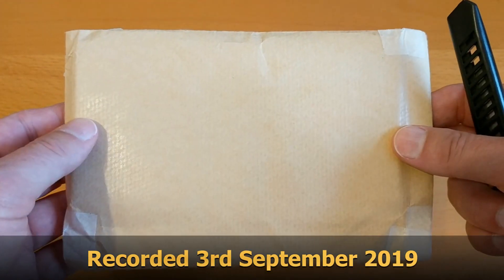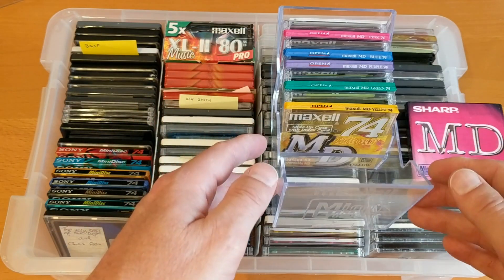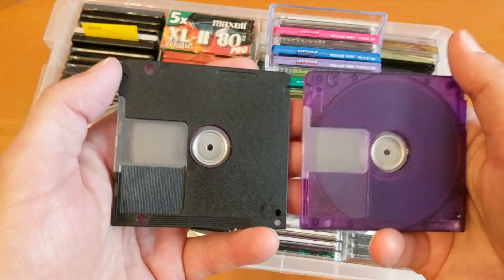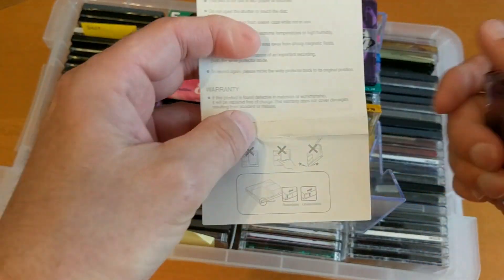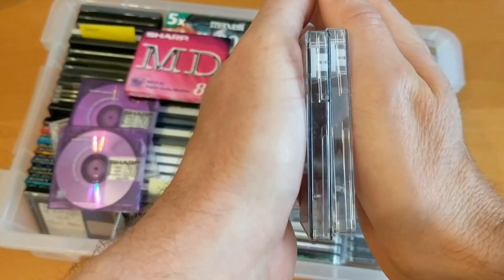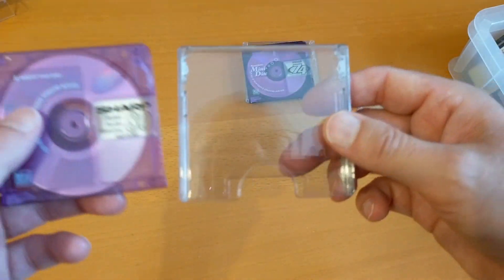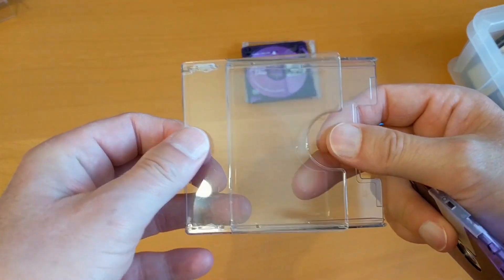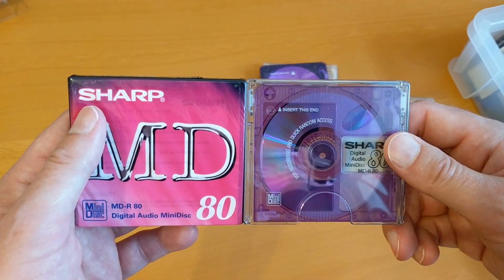Sharp MD-R 80 Minidisc Unboxing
I take delivery for two new-old-stock purple Sharp minidiscs, unwrap one and compare it (and the case) to a Maxell MD-74 Colour.